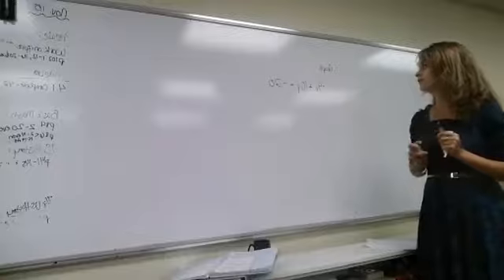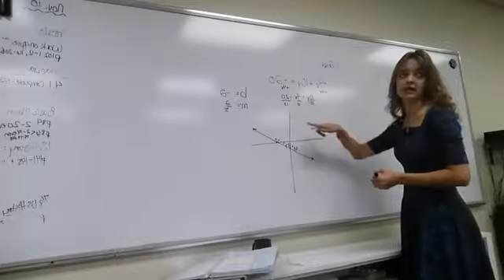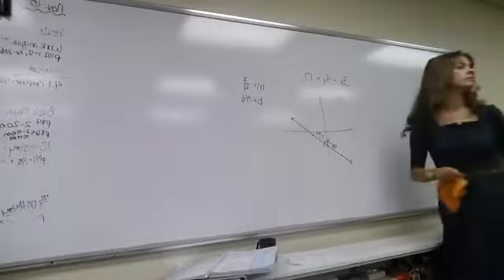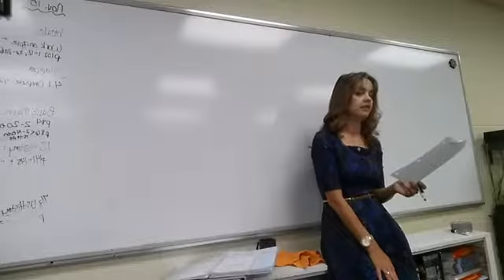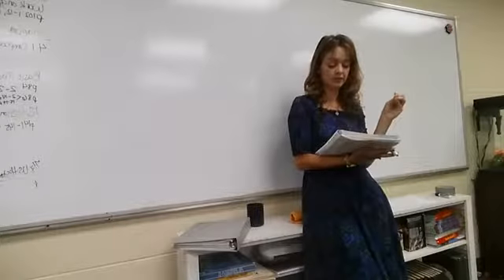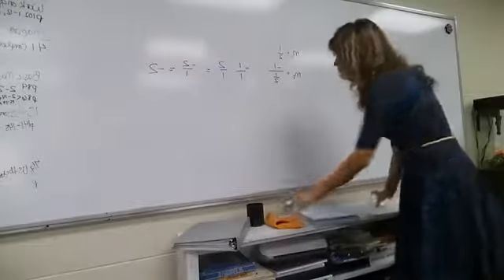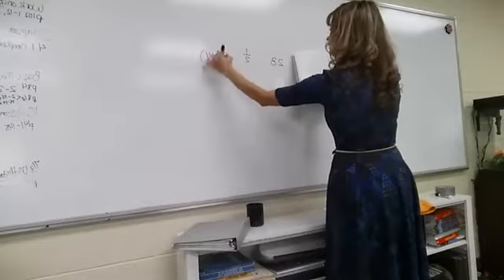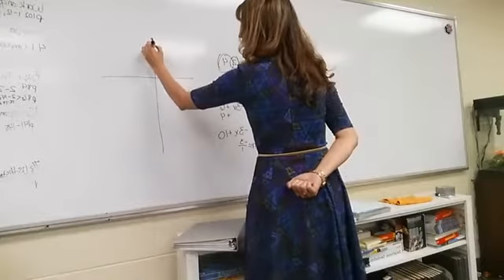precalcexampreday2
oops, I left the "details" page at school. Just some examples to help you prep for the exam.